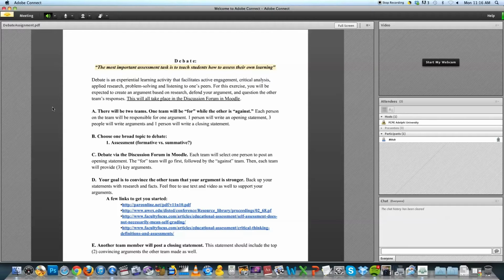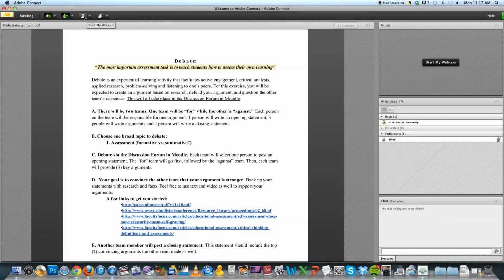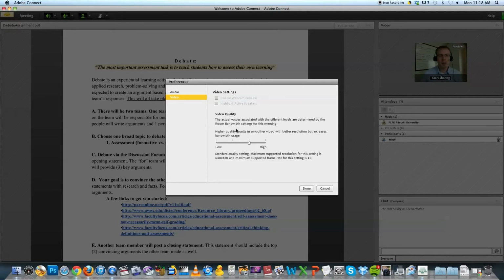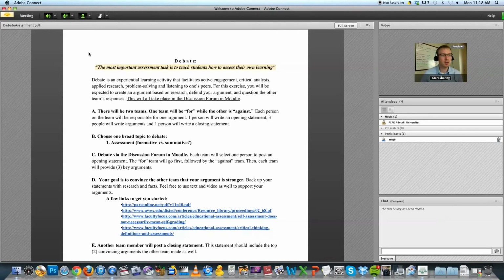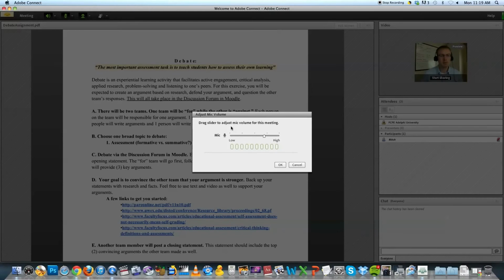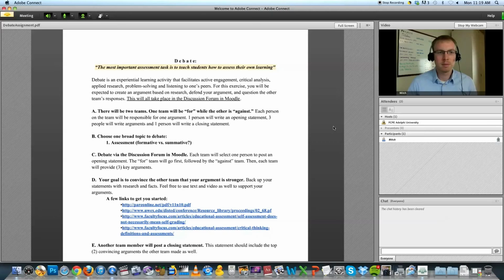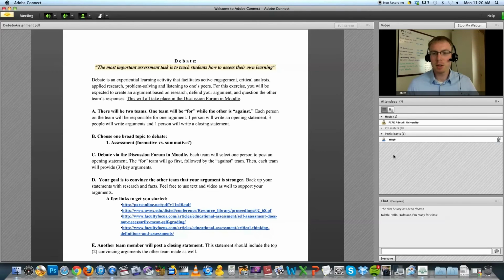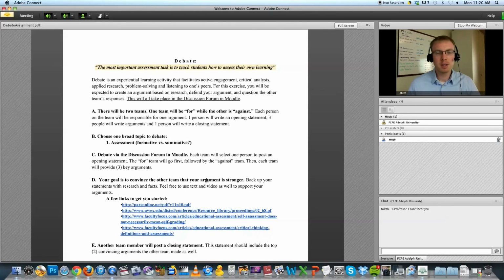Adobe Connect Student Set up